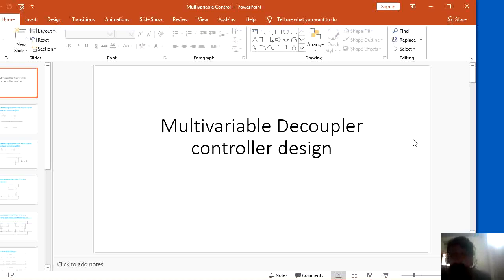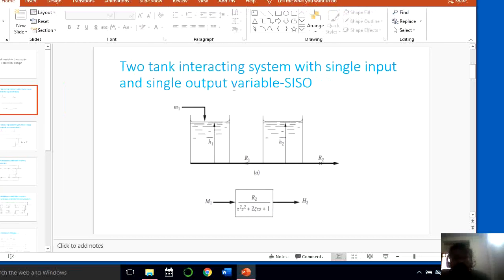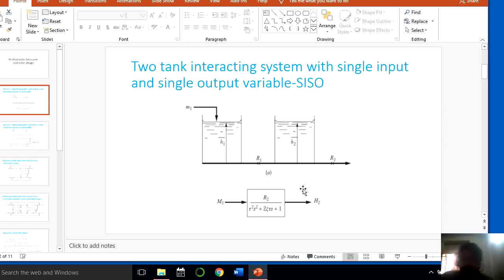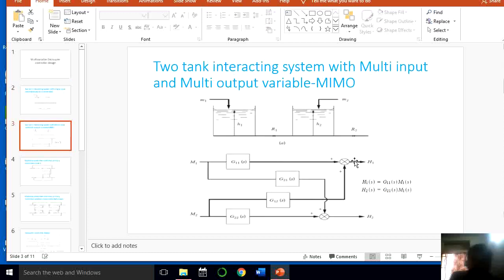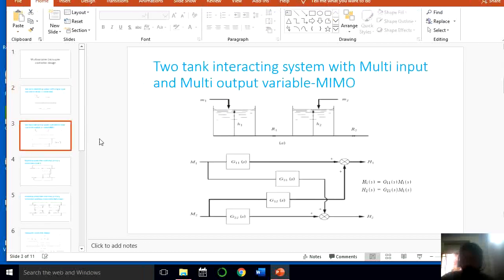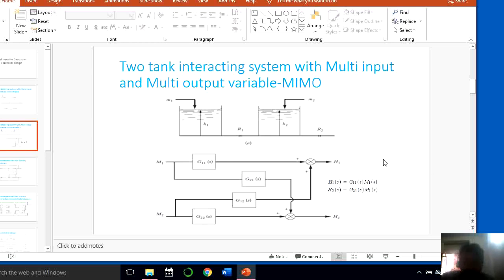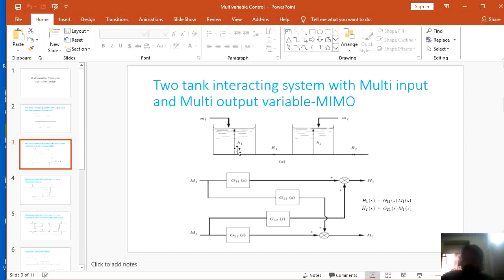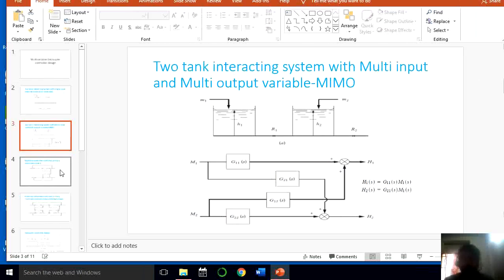Decoupler control Part 1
Brief introduction to Multivariable control